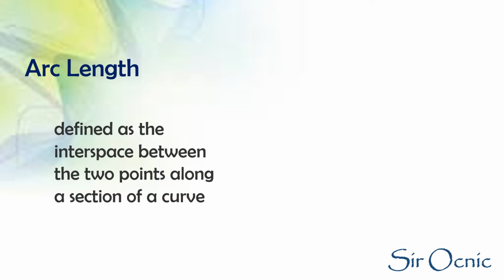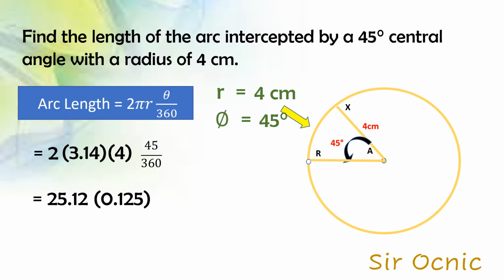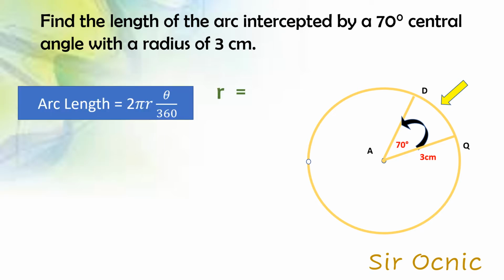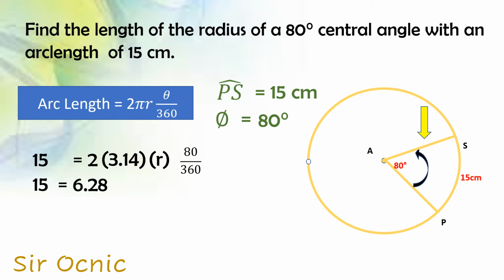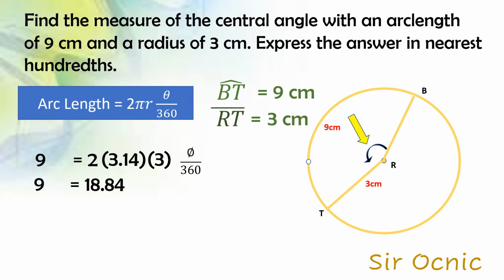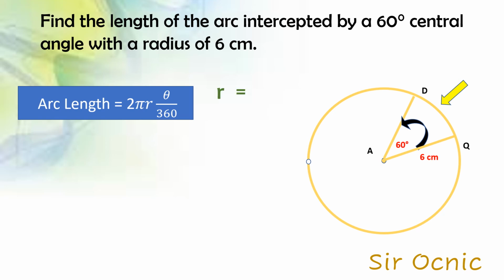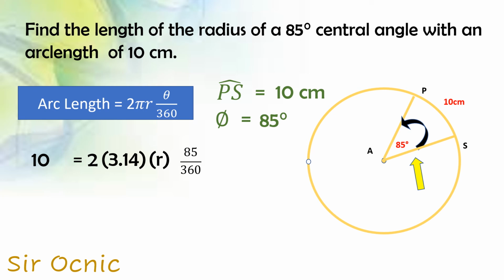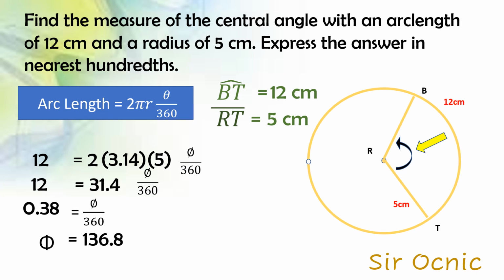G10Q2_Arc Length l Math 10 l Sir Ocnic l